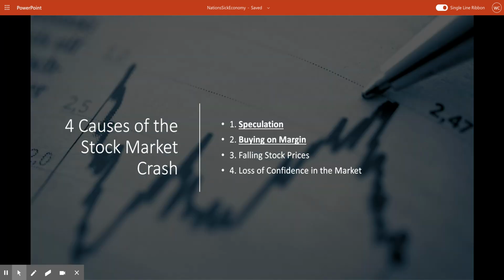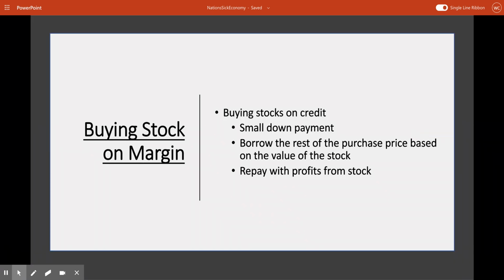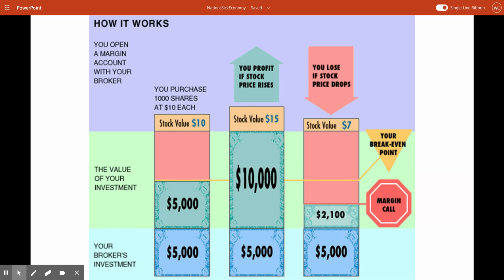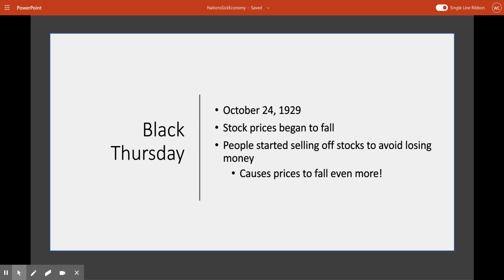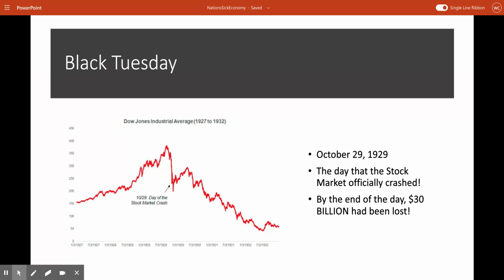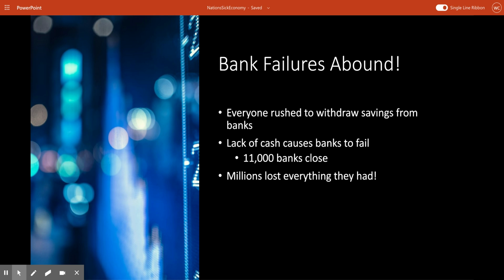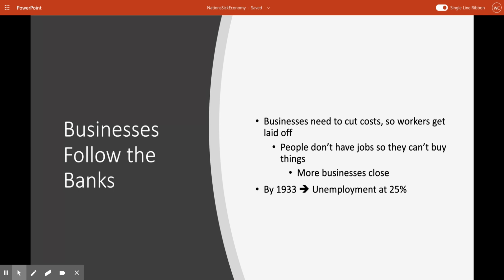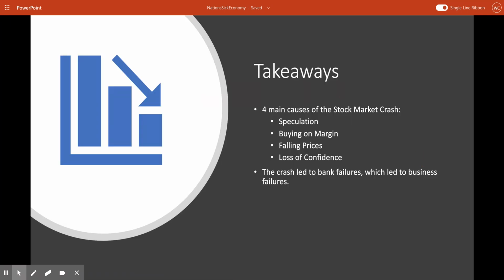The Stock Market Crash of 1929